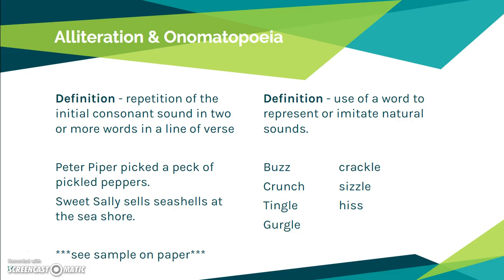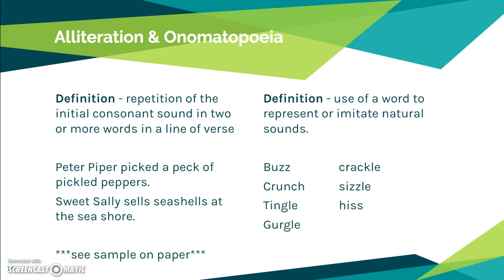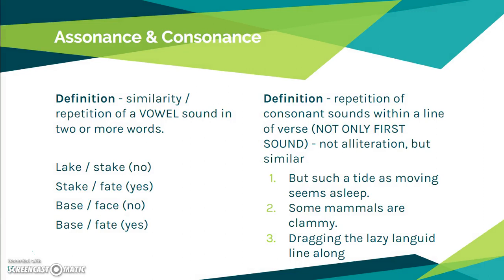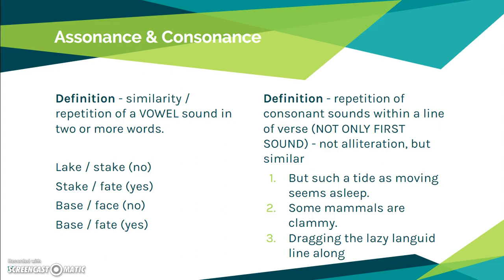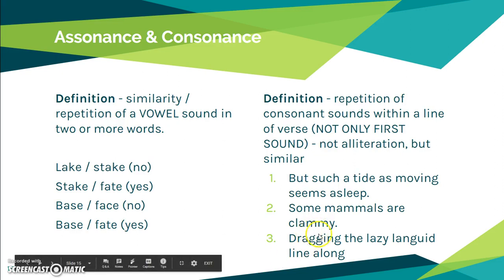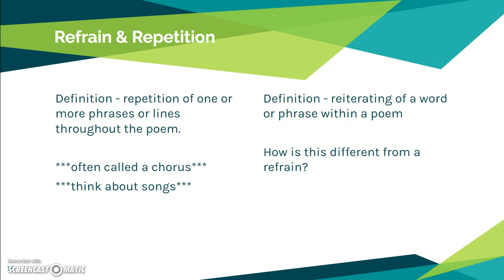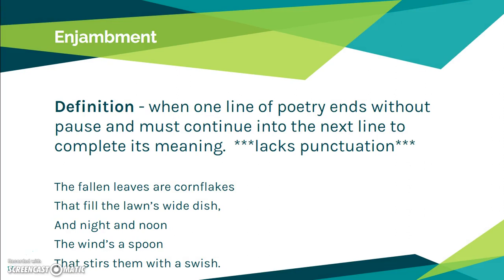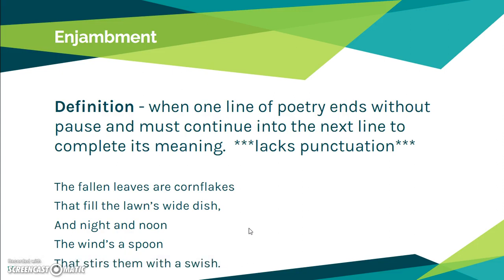Fundamentals of Poetry # 2 2019